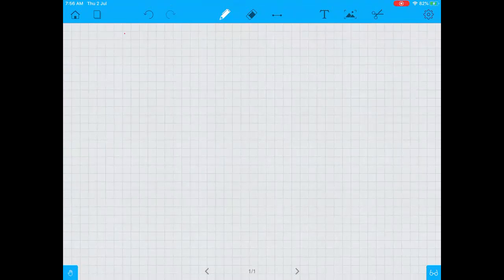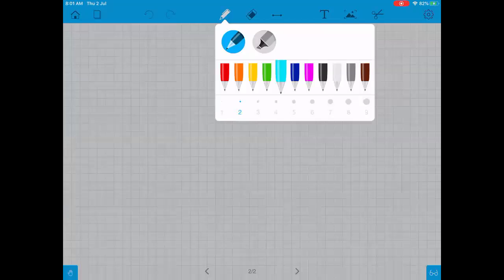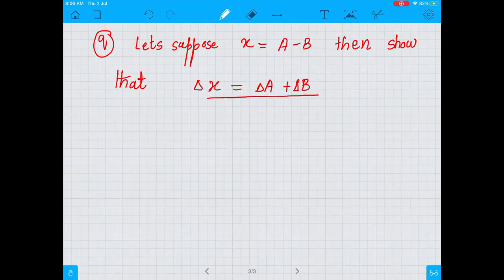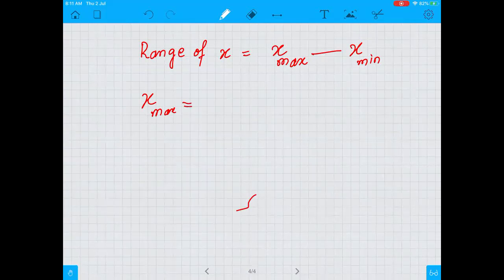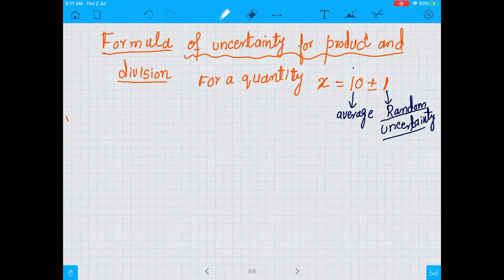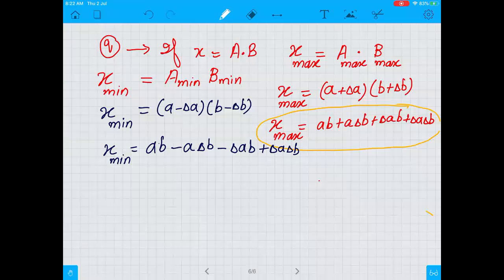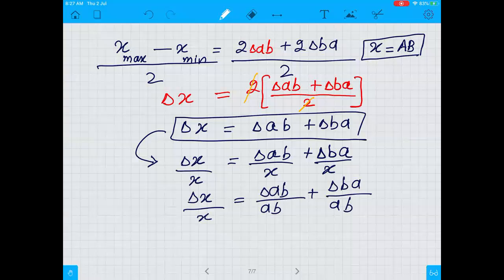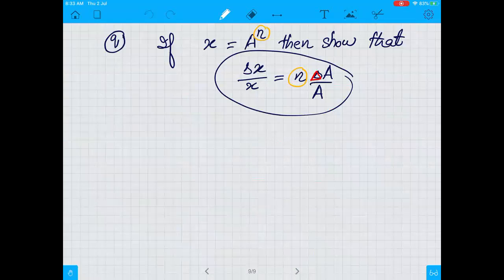7 concept of compounding uncertaintyshortcut formulae for uncertainty calculation